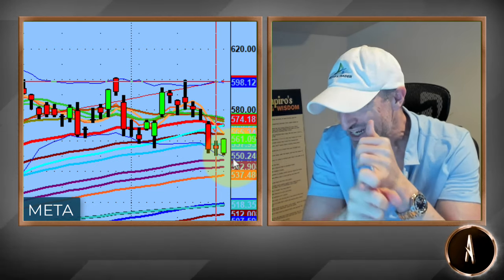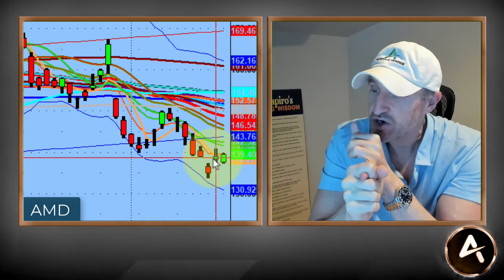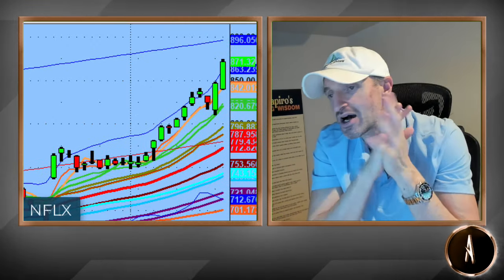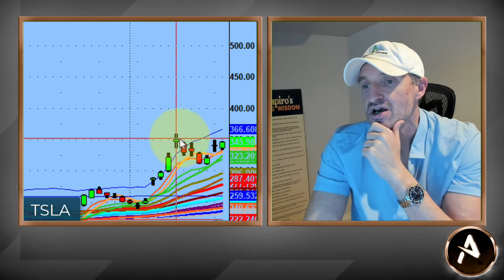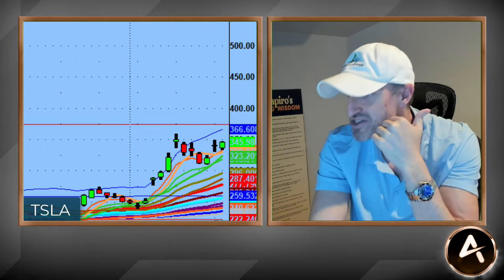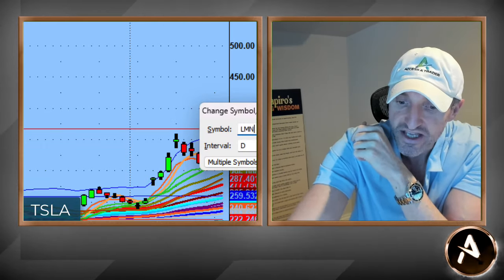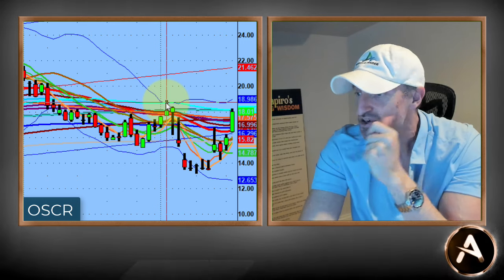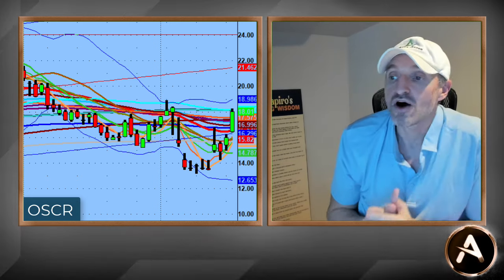Mega Cap Stock Names Are Waking Up! Just Ahead of NVDA Earnings Due Tomorrow!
We got our conformation today that there is a likely hood that names will go higher.

Is that a guarantee, of course not because nobody has a crystal ball.

Should $NVDA earnings prove to be positive then many names could break to the upside above their long distributed channels.

$TSLA, $AMD, $AMZN, $OSCR $PAYO

*PS60 Process is a methodology above and beyond just a technical indicator. A way of better thinking and strategy when it comes to trading this ever changing market.

If you’ve ever wondered if the PS60 Trading Methodology was a good fit for you, you can now kick-the-tires of my system/process here.

Simply click link above and get started. Are pivots a good fit? Only one way to find out.

💚 COMMUNITY SUPPORT 💚